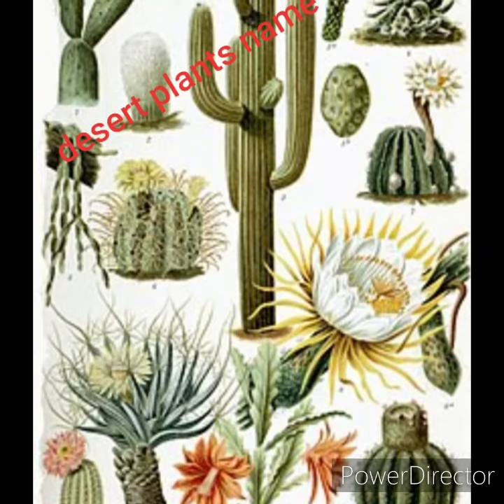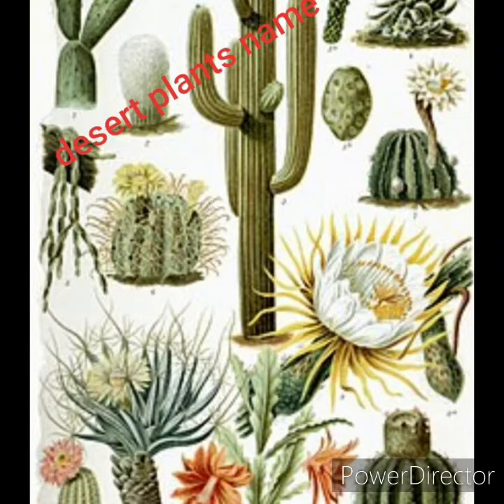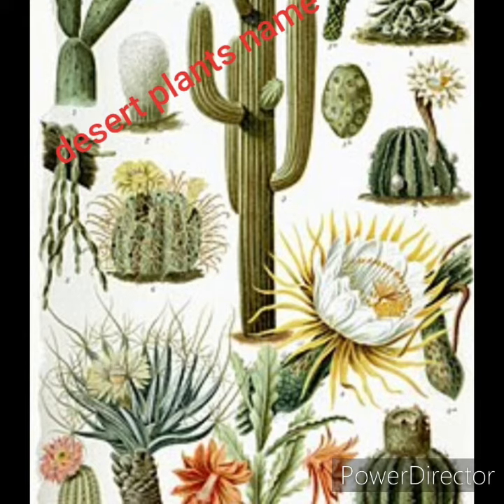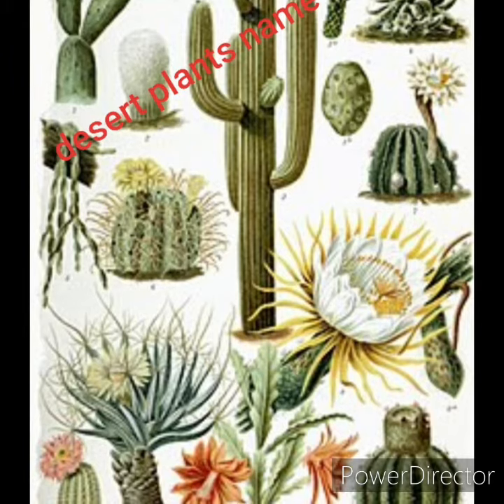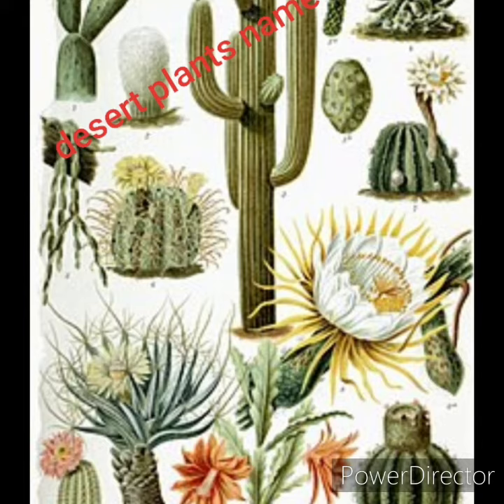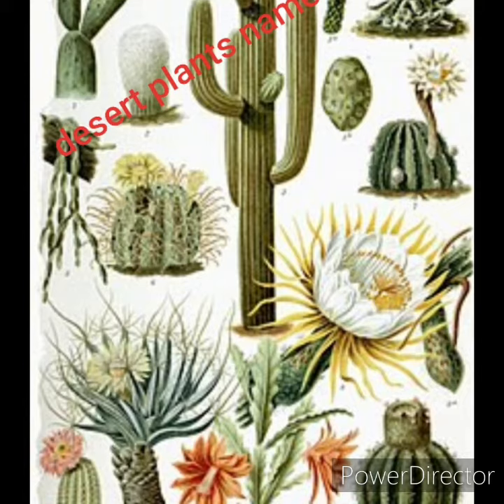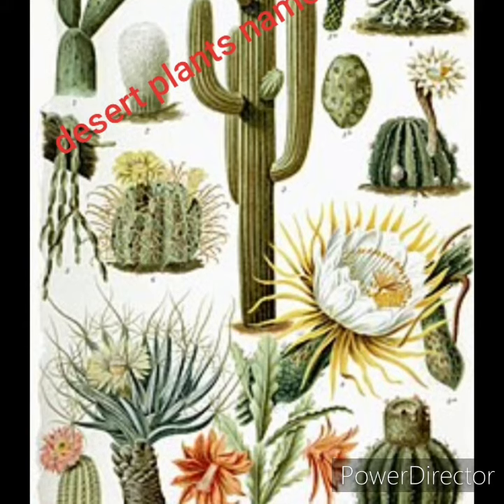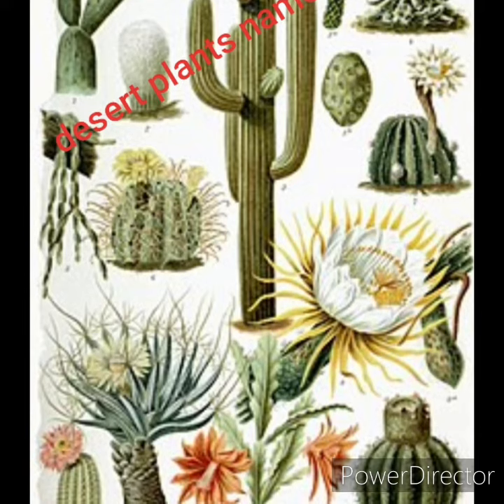Desert plants name